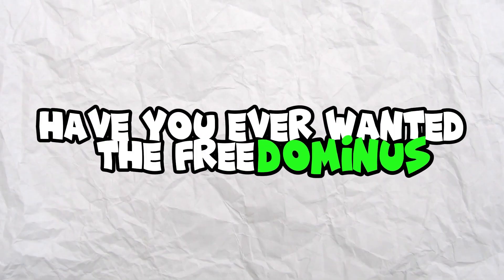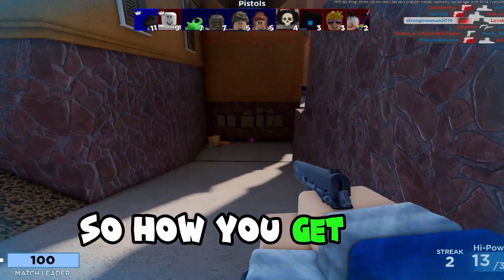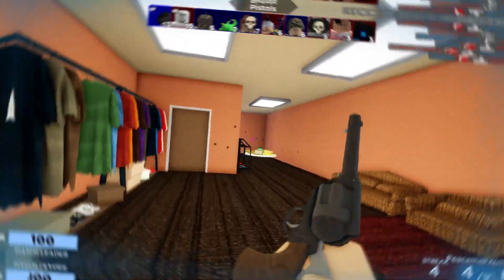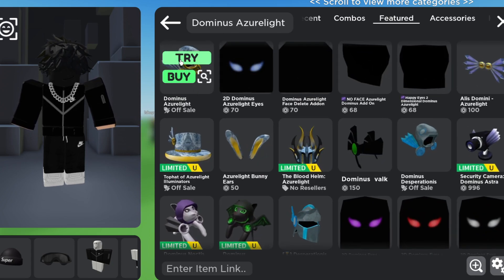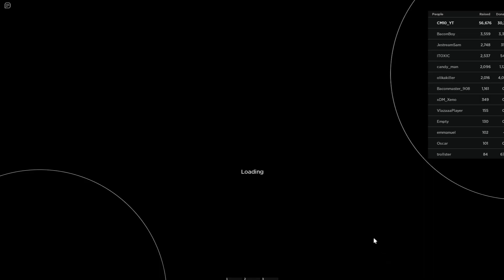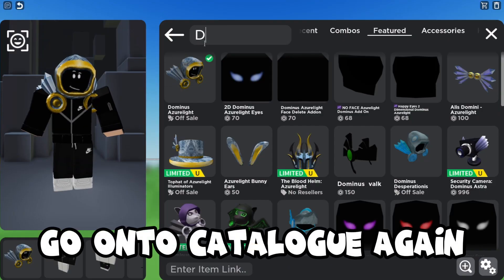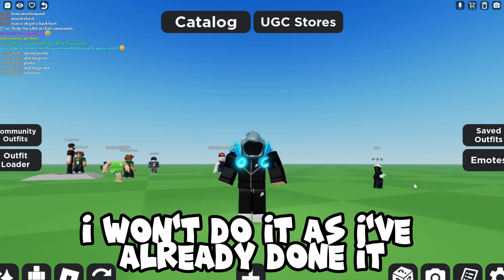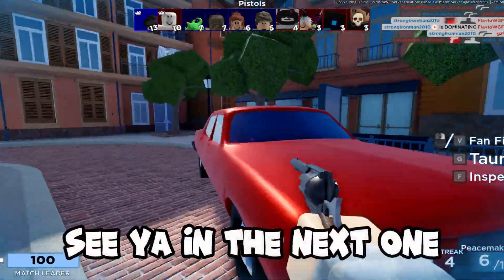HOW TO GET THE NEW FREE ROBLOX DOMINUS!?😱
In todays video I will show you how to get the NEW FREE DOMINUS in roblox! Enjoy! Like And Sub!!!

Creds To UncleRicky For Idea, GO SUB TO HIM!!!

Like And Sub... If u want 😉